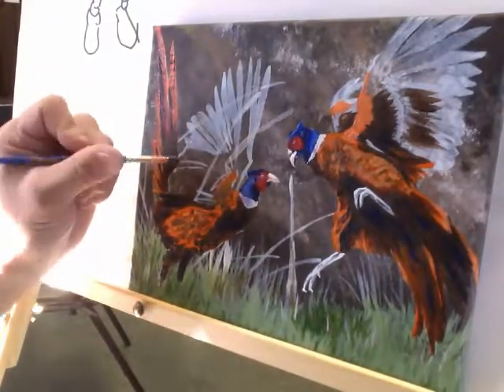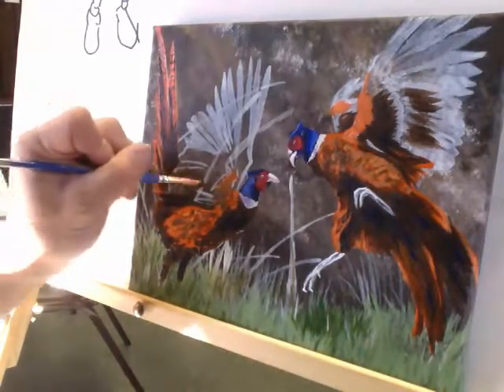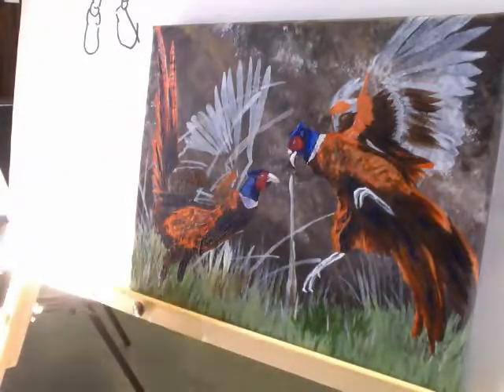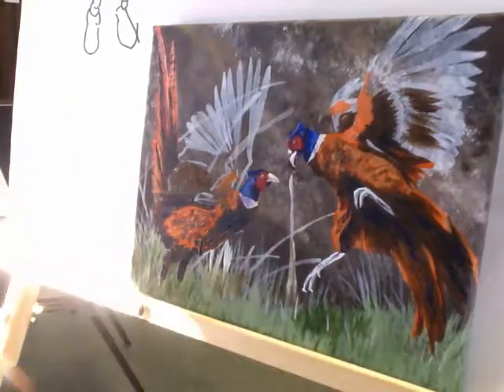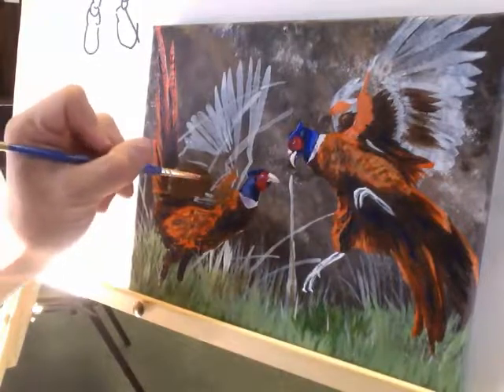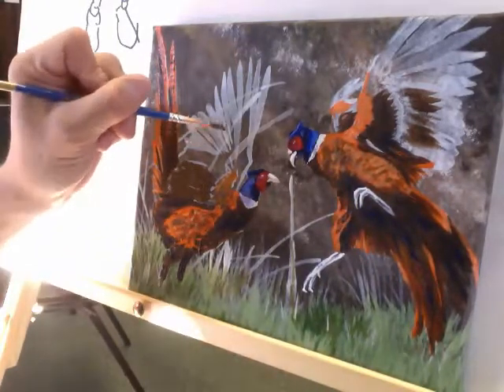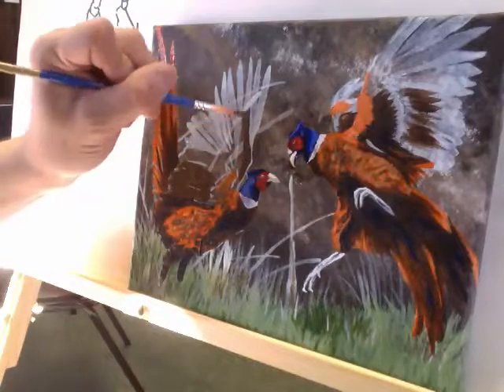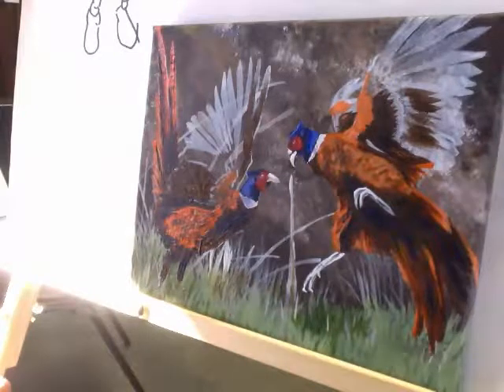Movie on 2018 10 17 at 13 24